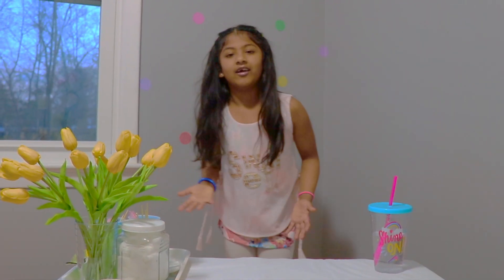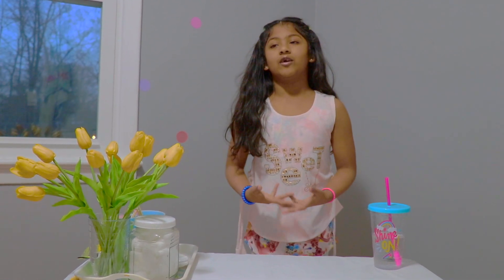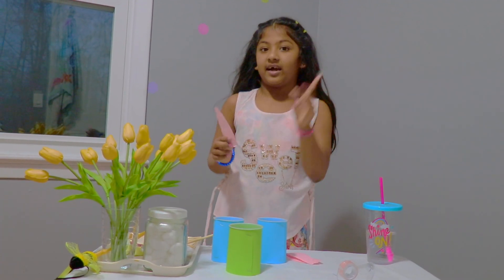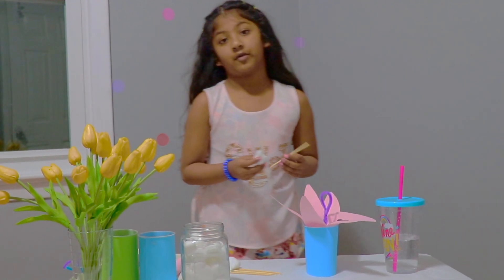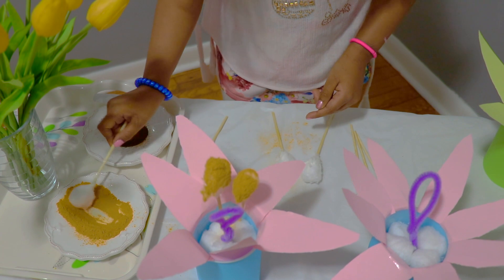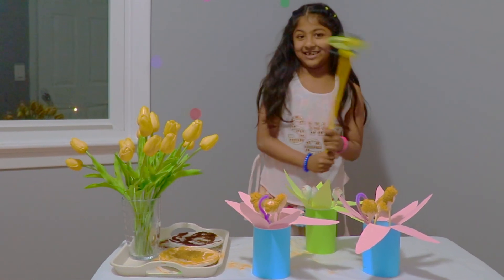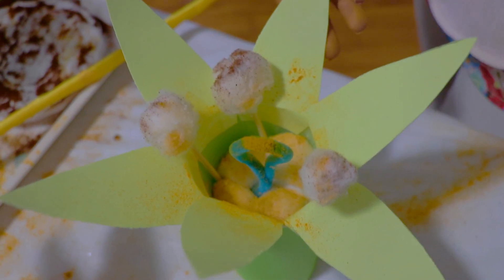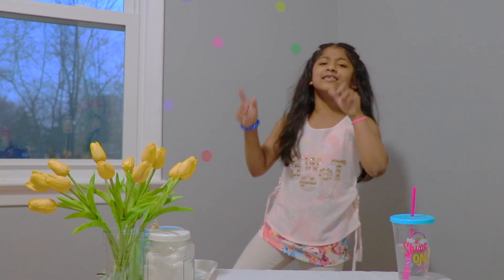Pollination and Fertilization Science with Easy Fun Activity at Home for Kids!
YAY! Spring is here and flowers are blooming go out look at nature!
Learn about Parts of Flowers, Pollination of Flowers, What are the Pollinators and the Science in this kids video for children of all ages. This video is done with an activity craft to explain the science of pollination and fertilization for kids to understand easily. Perfect video for the classroom or home. So lets learn!

Thanks for tuning again! We hope you enjoyed the video of pollination. Thanks again!